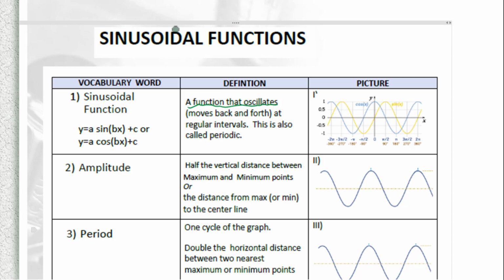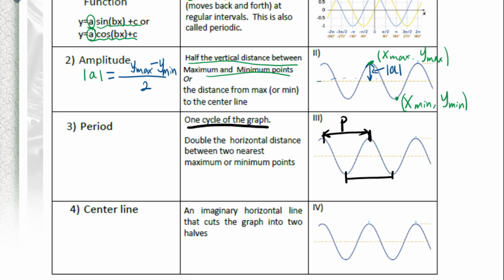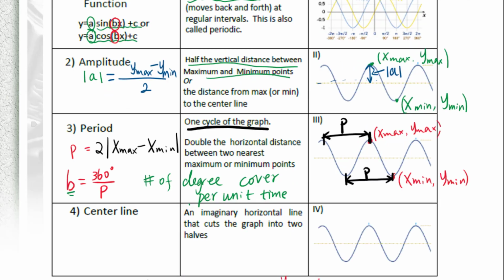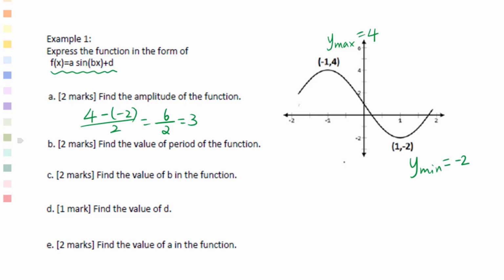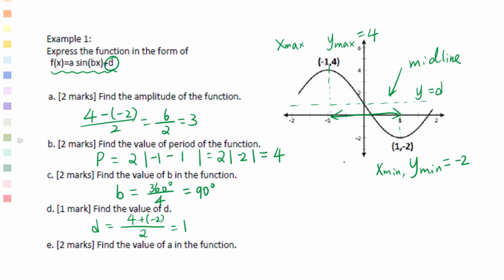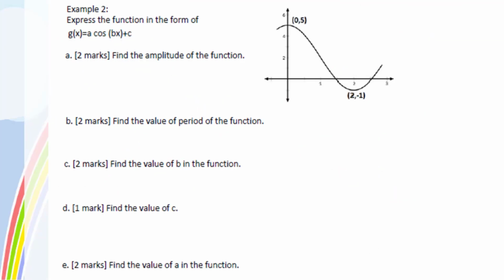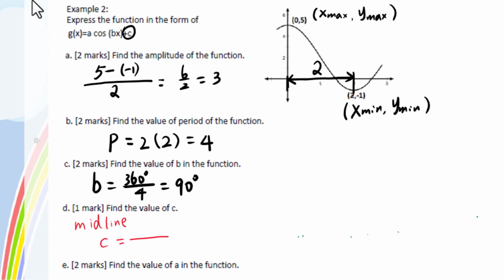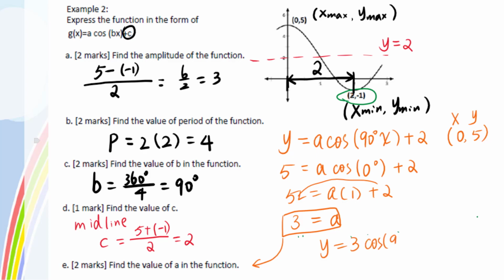Topic 2 Intro to Sinusoidal Functions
Intro to Sinusoidal Functions